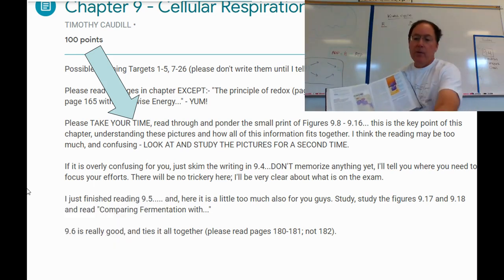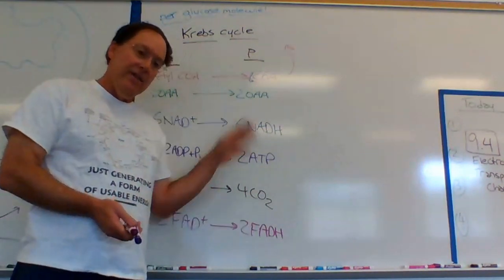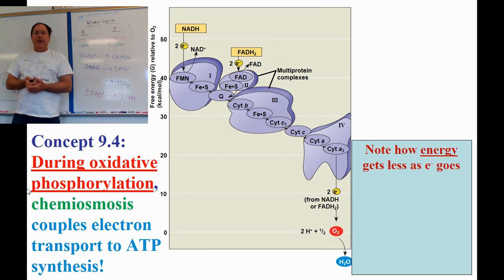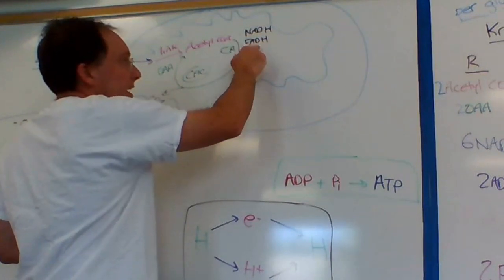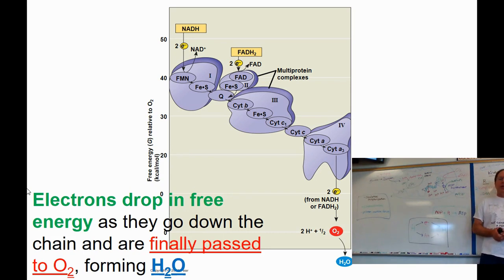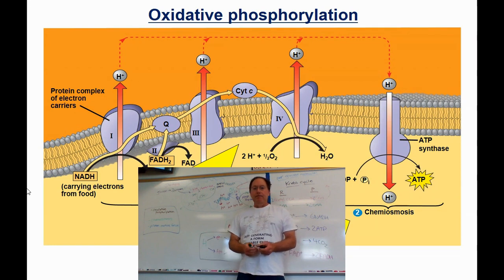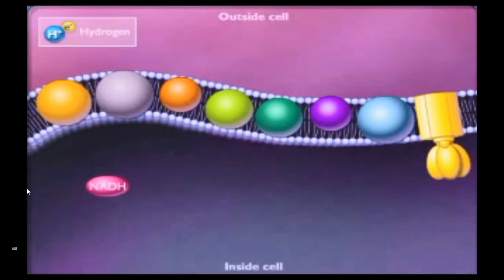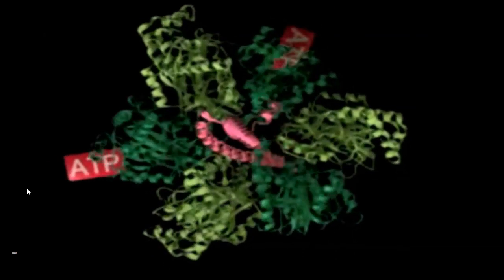Chapter 9.4 lecture